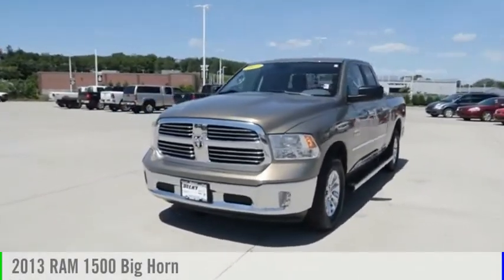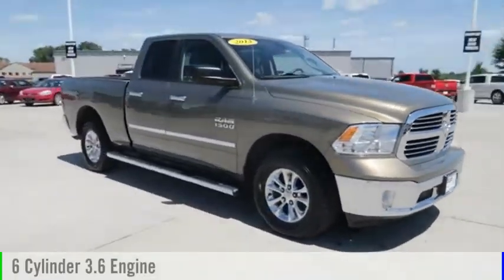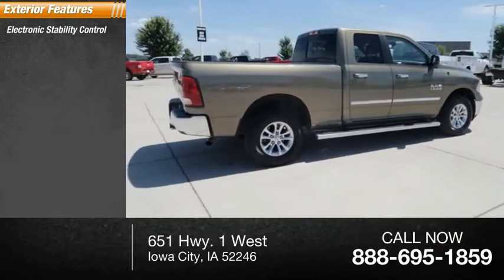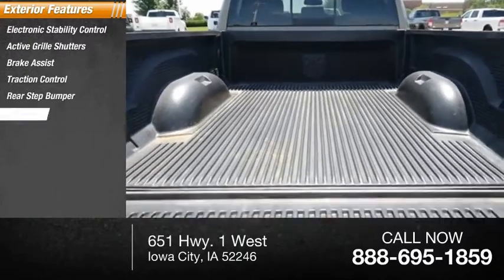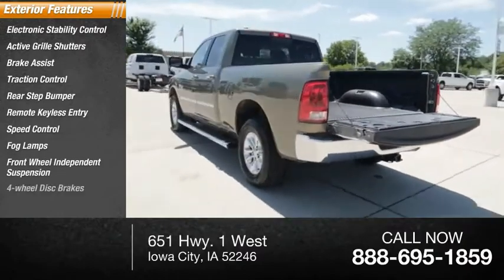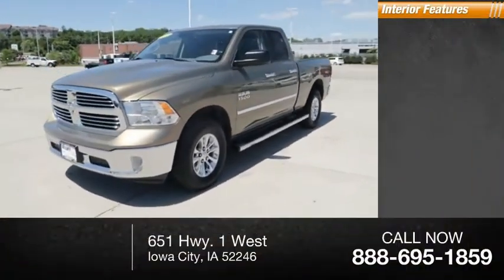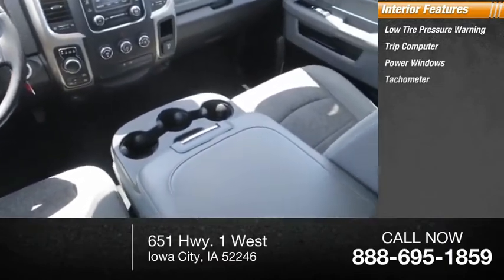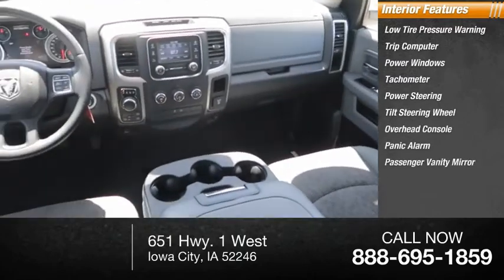2013 RAM 1500 Iowa City IA DT3345A